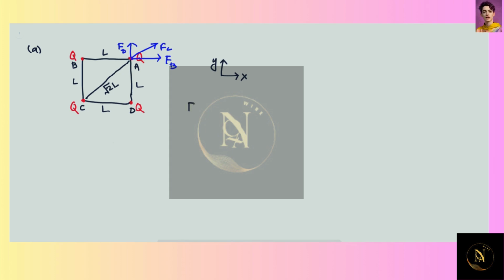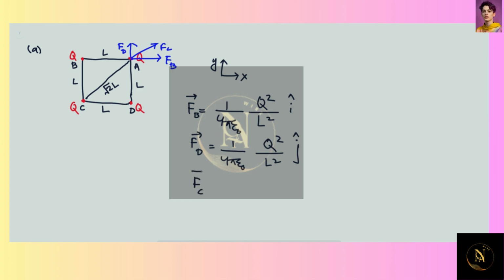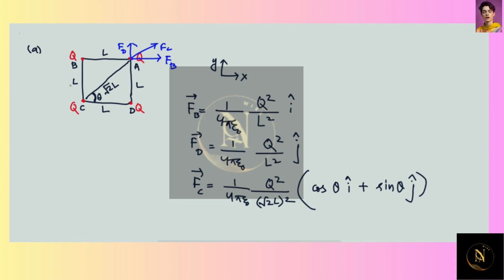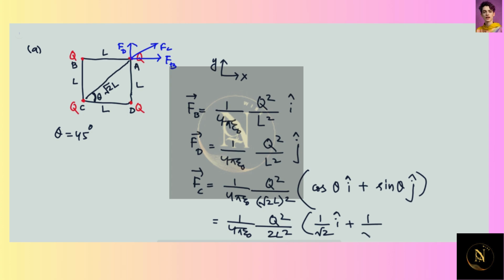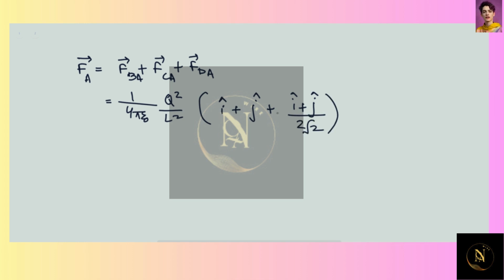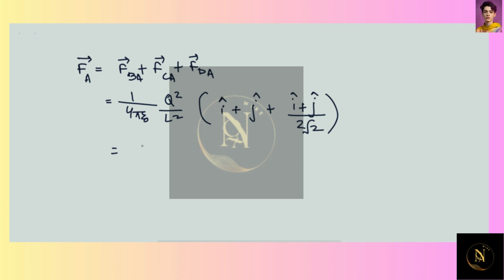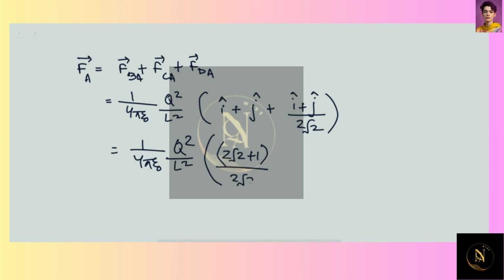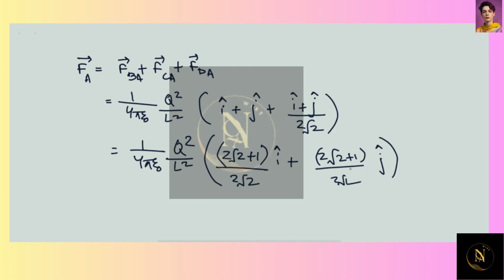Four identical charges are placed at the corners of a square of side a In a free body diagram,